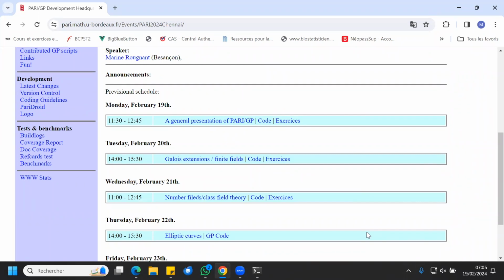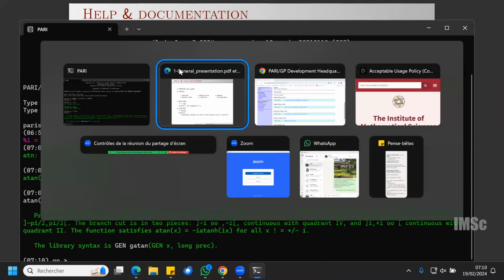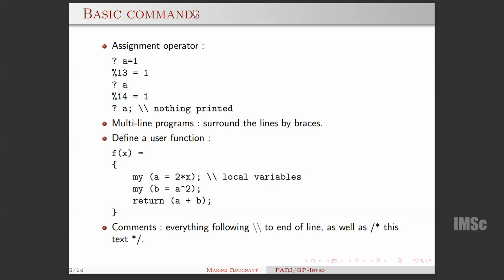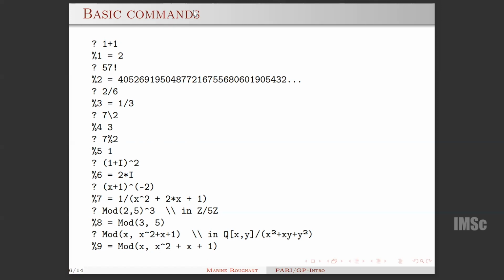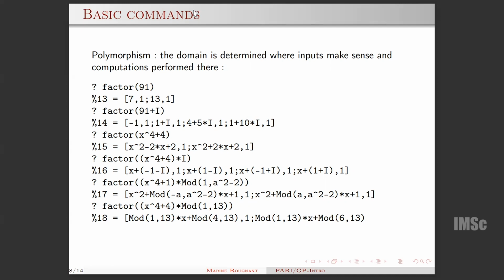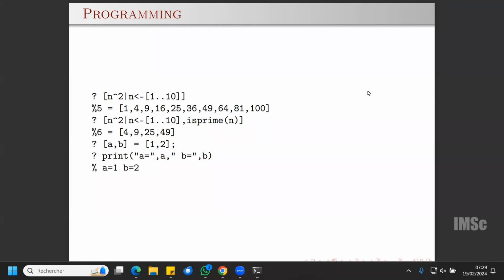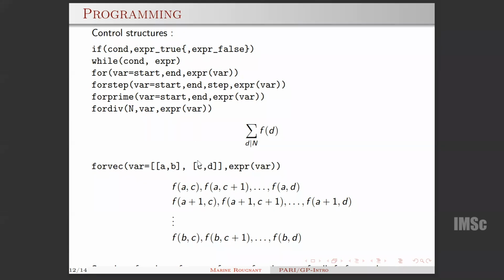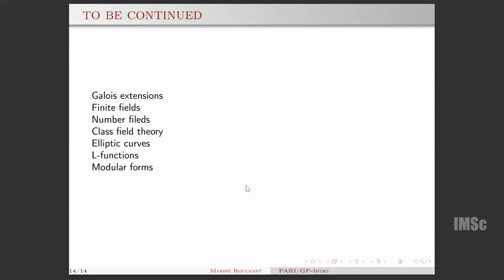A general presentation of PARI/GP | Code | Exercices